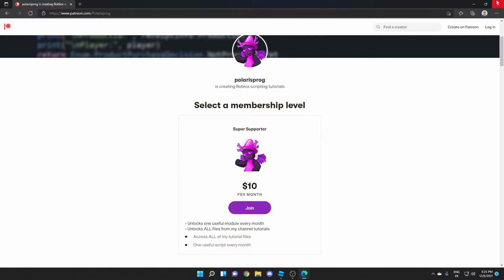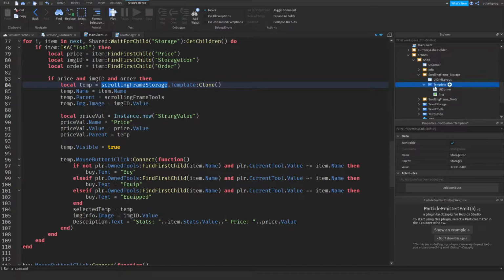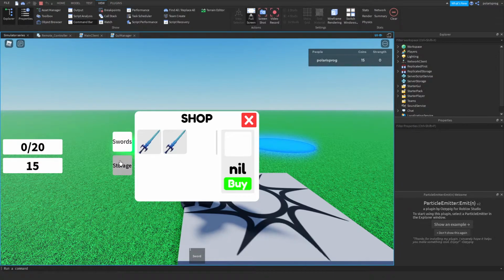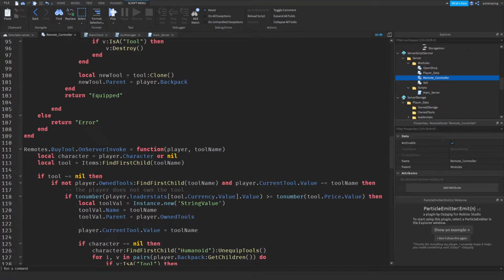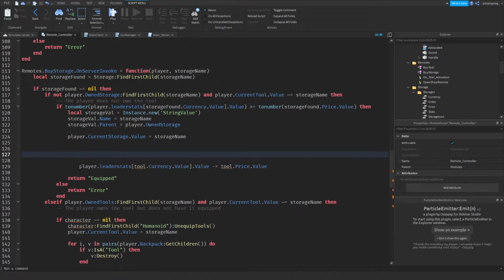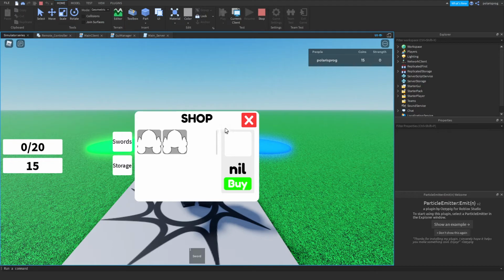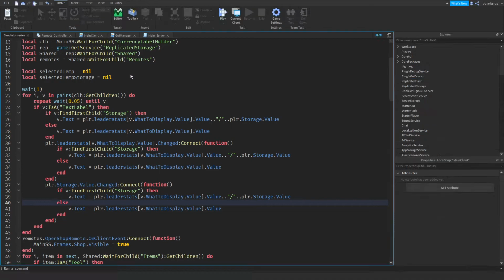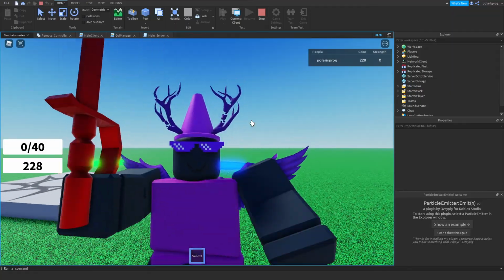[FINISHING UP SHOPS] How to make a SIMULATOR game in ROBLOX PART 10!